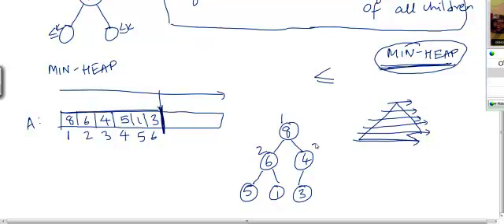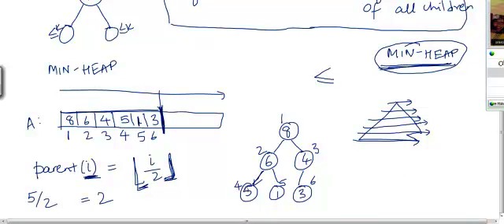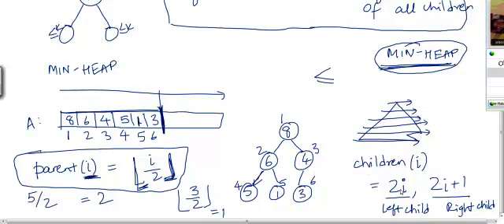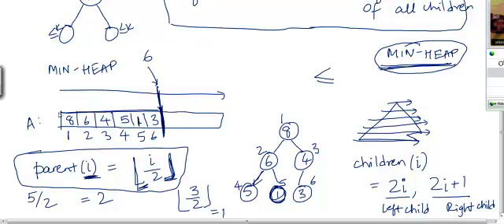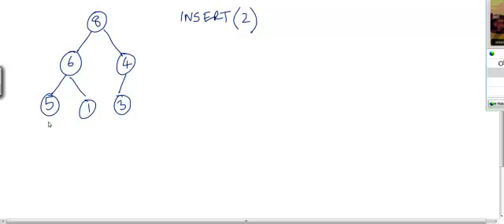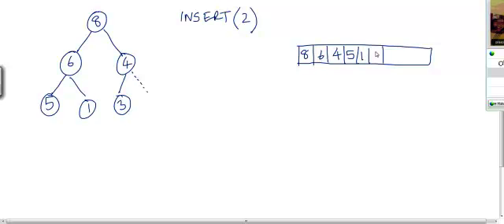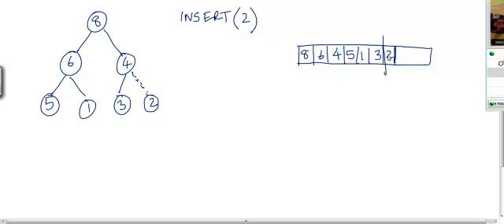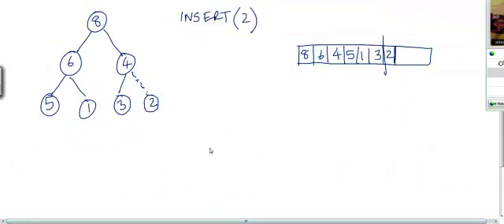Heap Sort Part6